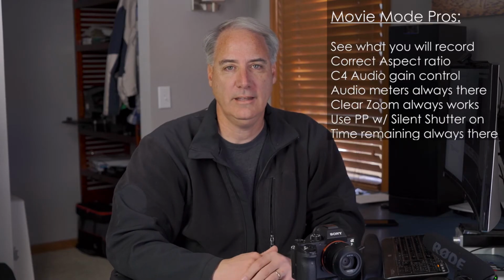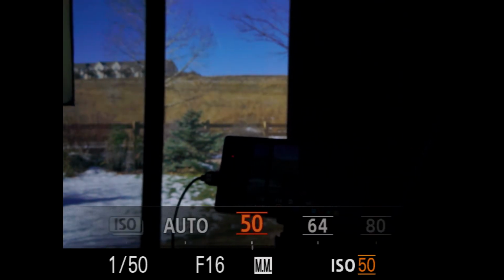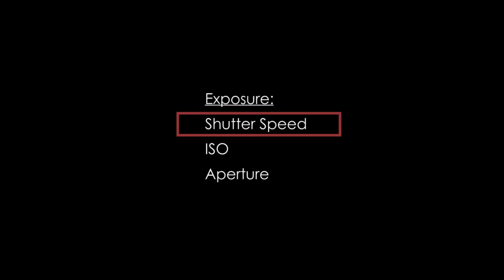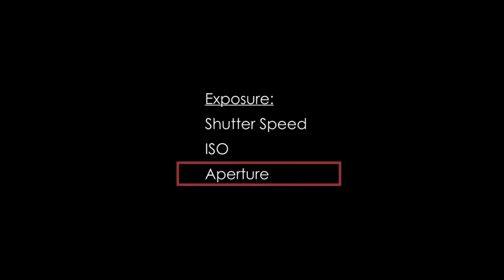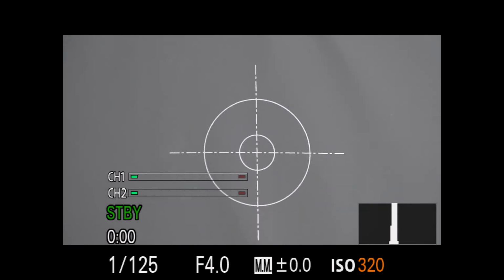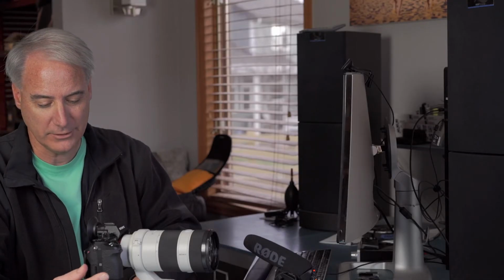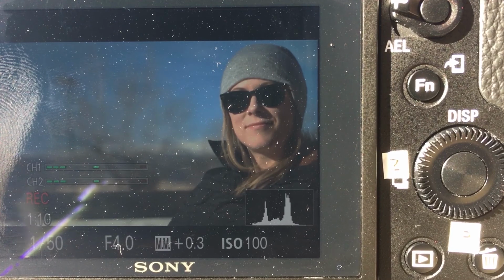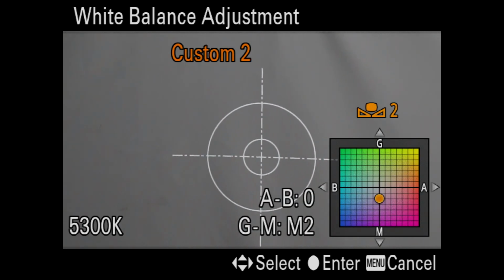Sony a7Sii Tutorial Video C - Pro Con Exposure WB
This is a Free Course.

05:33  Pros and Cons for shooting movies in Stills Mode or Movie Mode00:04 Exposure Intro
07:28 How to control exposure
07:52 Shutter Speed (motion blur and brightness, green screen,)
12:55 Judder (what is it and what shutter speed and frame rate works best for pans)
17:05 Shooting for slow motion (recommendations for smooth slow motion)
18:06 ISO (how to get the cleanest images when shooting at a high ISO)
21:26 Aperture (recommendations for for f-stop to use)
24:49 One Stop Relationships (how to quickly change your exposure by one stop)
28:06 Tools for setting Exposure (histogram, zebras, punching in, etc.)
35:27 Exposing out in the field examples (when to protect highlights and when not to)
43:22 White Balance (when to use the presets indoors and what to use outside)
45:00 How to Custom White Balance (when to balance for middle grey or white)
50:58 Three ways to set White Balance (speed vs accuracy)